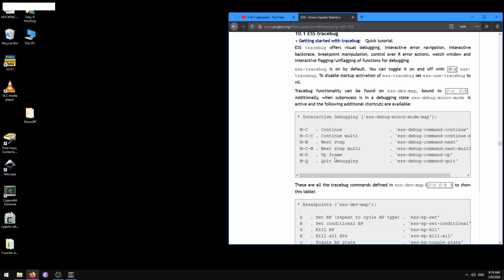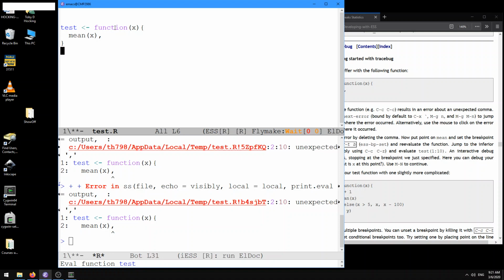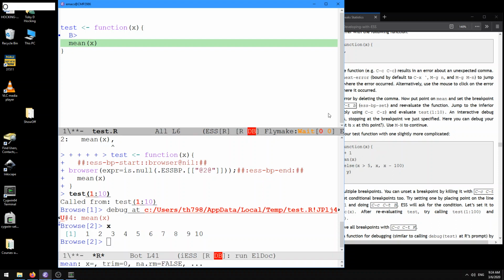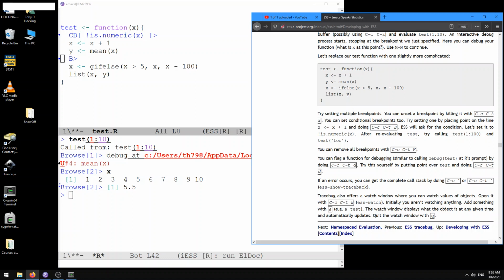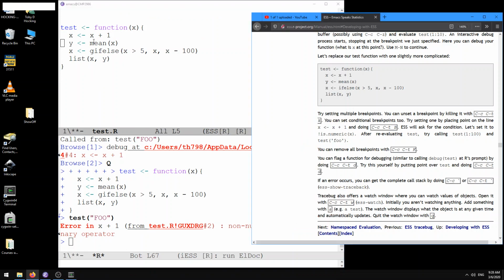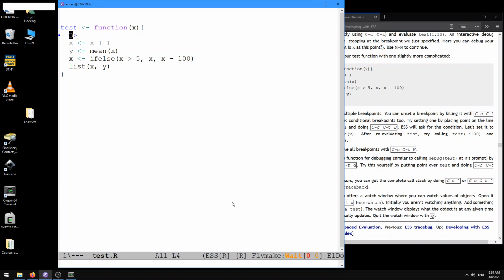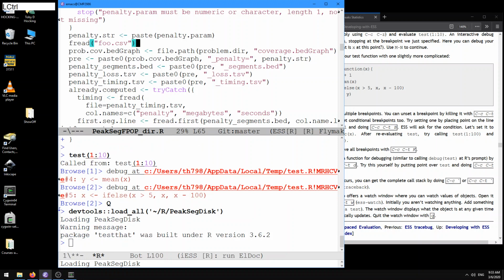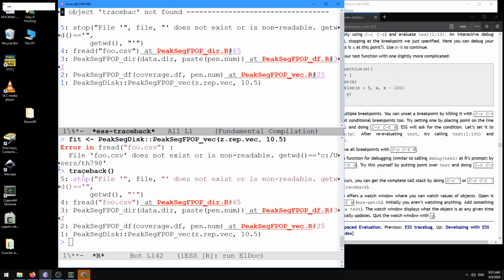Debugging R code in Emacs Speaks Statistics tracebug mode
Summary: search for package debugging and ESS tracebug in ESS manual,
C-y to yank/paste, C-x ` or M-g n or click in R session buffer to jump
to R script line where error occured, C-c C-t b to set breakpoint, C-c
C-z in R script to go to R session buffer, M-N to execute next line in
debugger, C-c C-t k to kill breakpoint, C-c C-t B for conditional
breakpoint, C-c C-c to execute/send chunk of R code, C-c C-t K remove
all breakpoints, C-c C-t d to flag a function for R debugging, C-c `
to get complete call stack / backtrace, C-c C-t w to open watch list
window, M-Q to quit out of debugger.